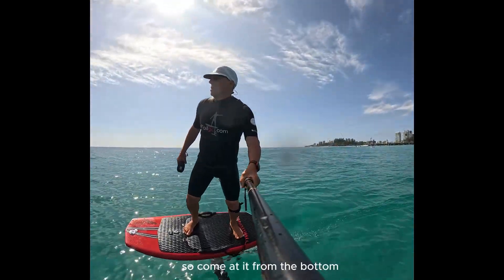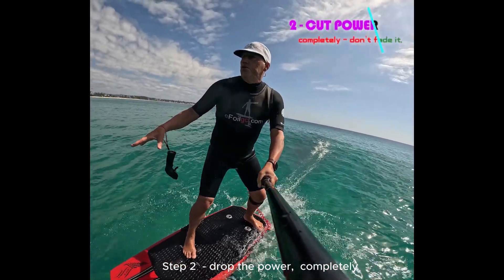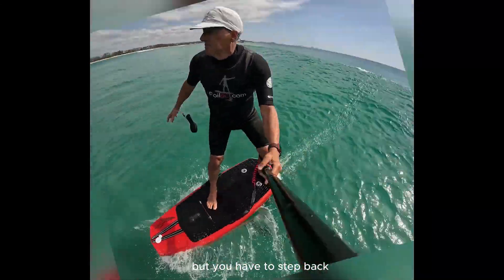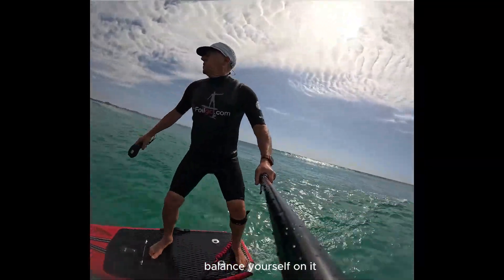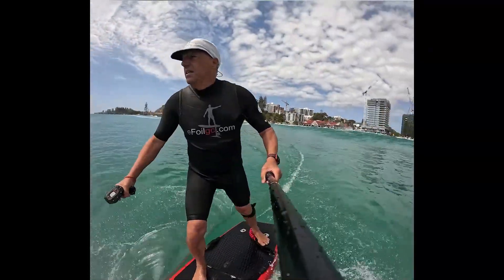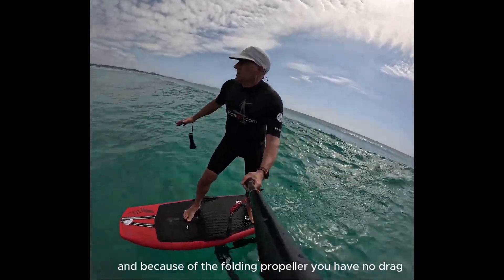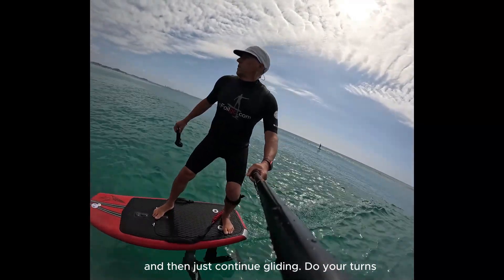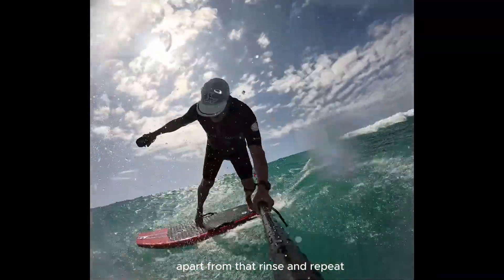Liftfoils Folding Propeller = Tutorial - easy as 1, 2, 3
UnPowered eFoiling - A folding propeller tutorial for Liftfoils eFoil riders - easy as 1, 2, 3 .. by eFoilgc Ocean Crew

Welcome, hydrofoil enthusiasts! Dive into the world of eFoilgc with our latest video tutorial on Folding Propeller installation. Whether you're a seasoned eFoil rider or just getting started, this step-by-step guide will walk you through the process of optimizing your eFoil with a Folding Propeller.

At eFoilgc.com, we're dedicated to providing top-notch tutorials and gear to elevate your hydrofoiling experience. Join us as we explore the intricacies of the Folding Propeller RTutorial, unlocking the secrets to enhanced performance and efficiency in the hydrofoil realm.

Discover insider tips and tricks to fine-tune your eFoil for maximum speed and maneuverability. Our comprehensive tutorial is designed for all skill levels, ensuring that both beginners and experts can benefit from the wealth of knowledge shared.

Ready to take your hydrofoiling to new heights? Dive into the Folding Propeller Tutorial video now at eFoilgc.com Youtube channel. Optimize, elevate, and ride the waves with confidence. Your next hydrofoil adventure awaits!